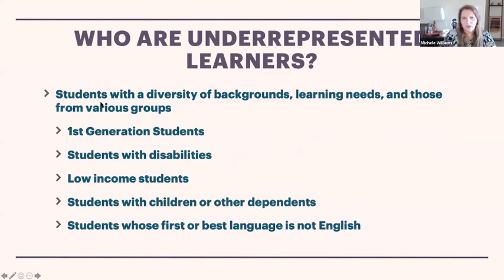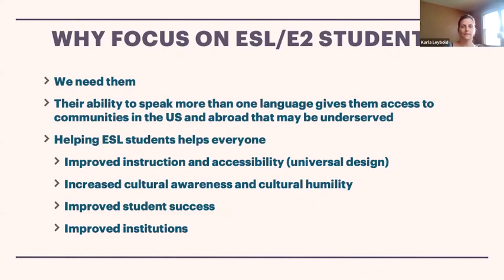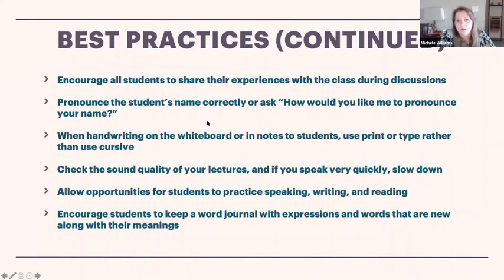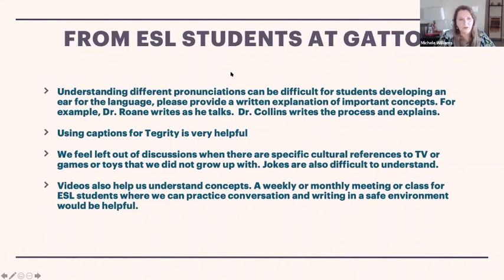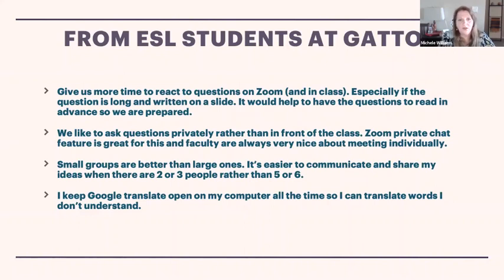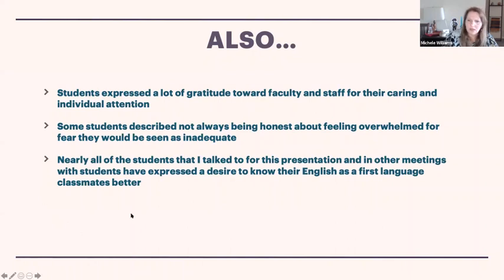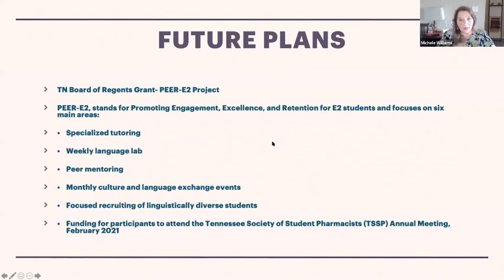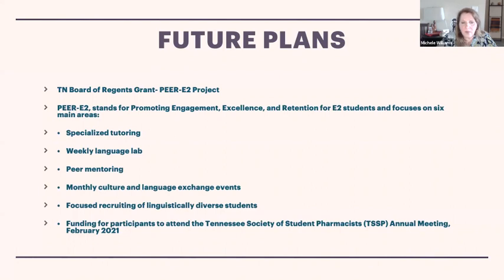Lunch and Learn - Supporting Underrepresented Learners in an Online Environment - 8/11/20